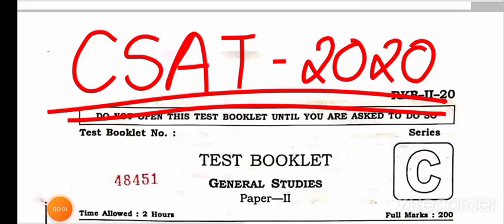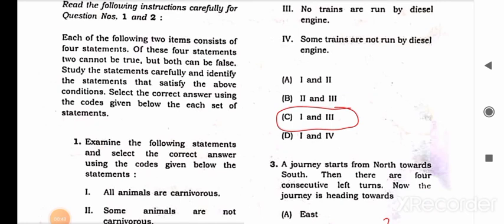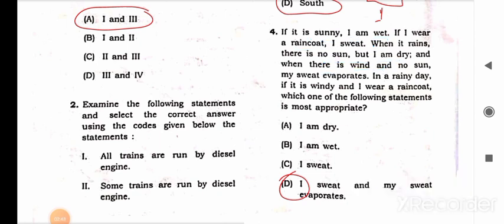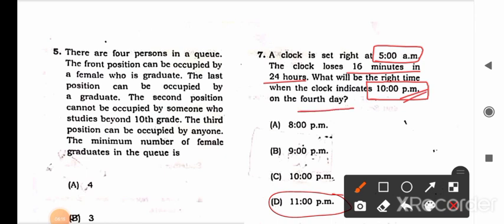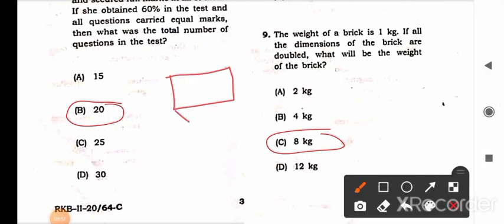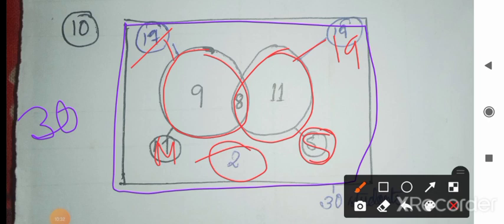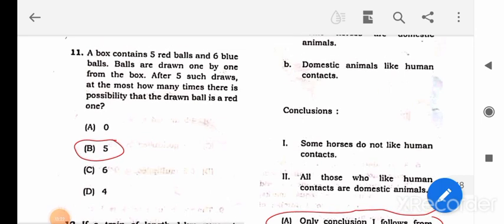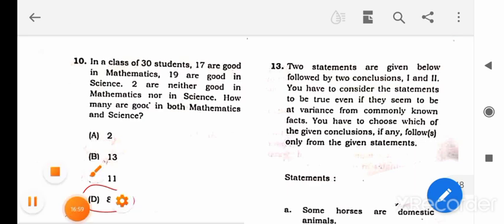(Part-1) APSC CSAT 2020 Solution/ vvimp for apscprelims 2023